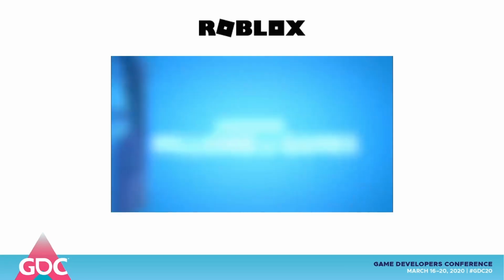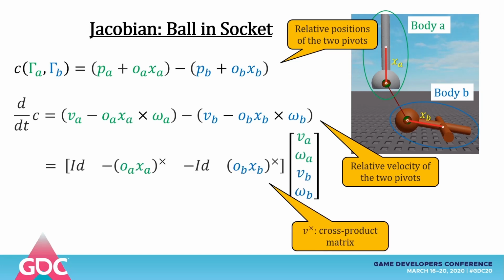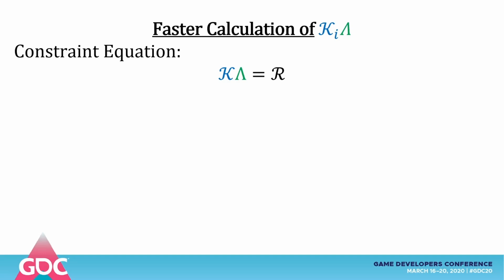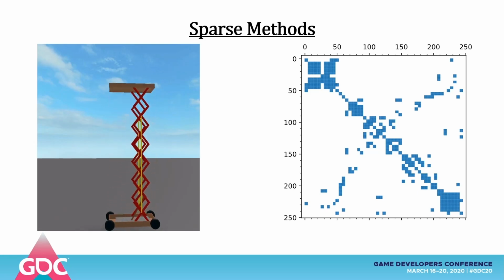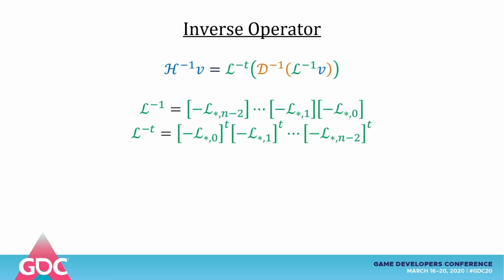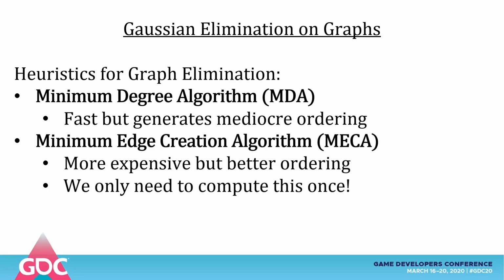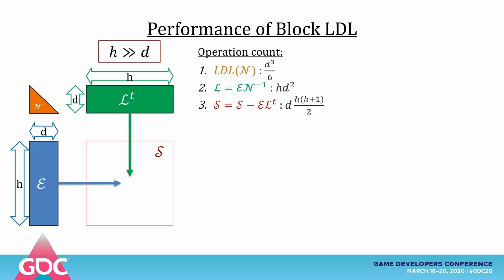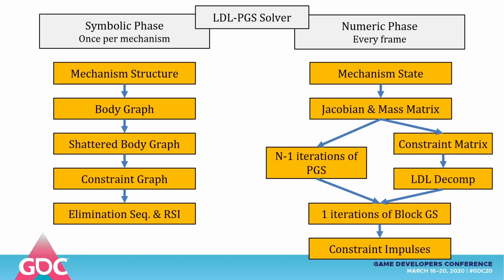Improving an Iterative Physics Solver Using a Direct Method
In this 2020 GDC Virtual Talk, Roblox's Maciej Mizerski describes  how to use a direct matrix solver based on LDL matrix decomposition in tandem with a PGS solver (a.k.a. Sequential Impulse solver) to improve the stability of degenerate systems of constraints and rigid bodies in Roblox.